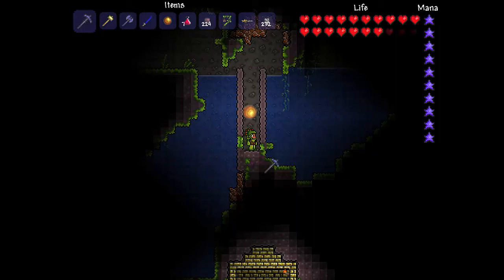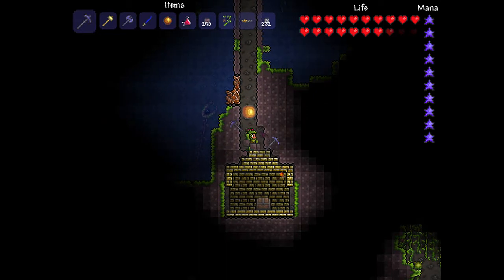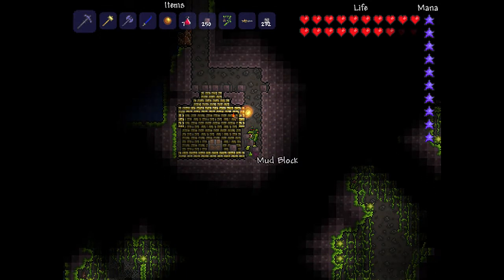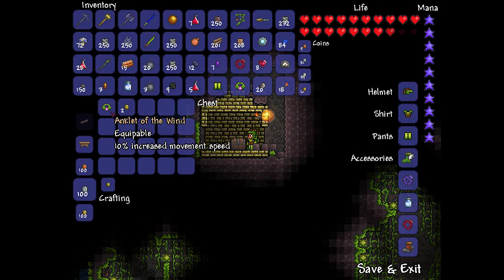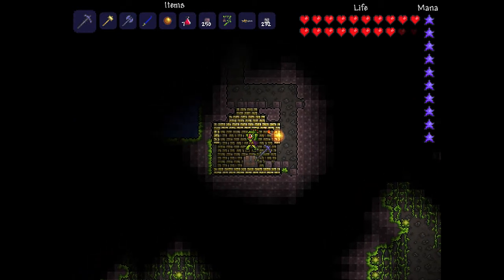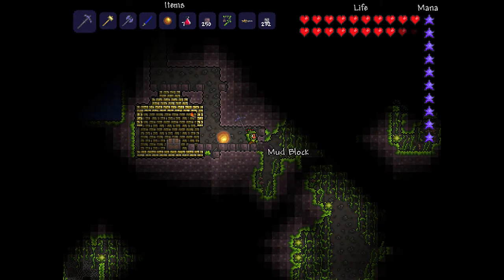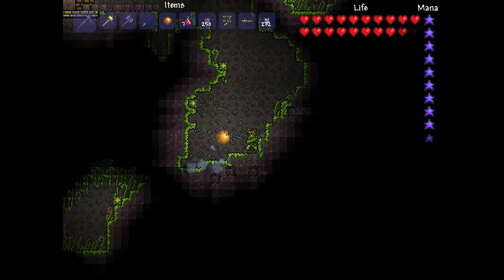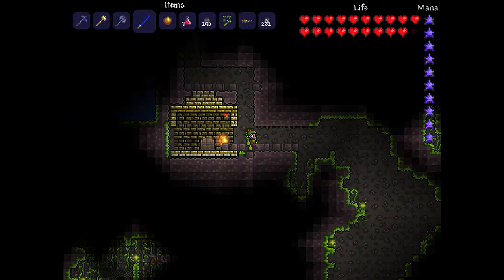Terraria - Jungle Shrine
I found a golden room in the middle of the Jungle and it had a rare item in it, nice!